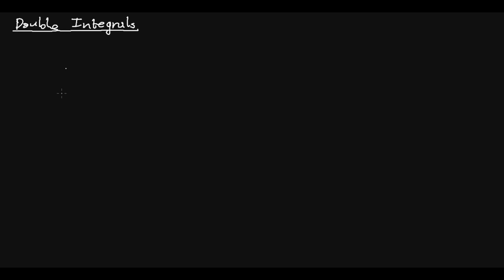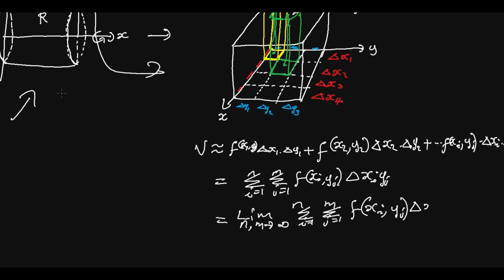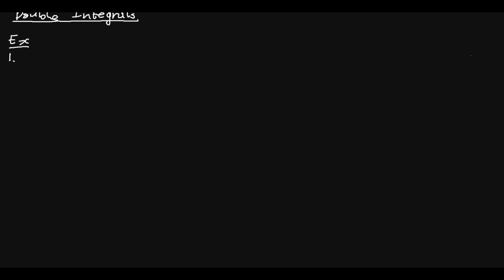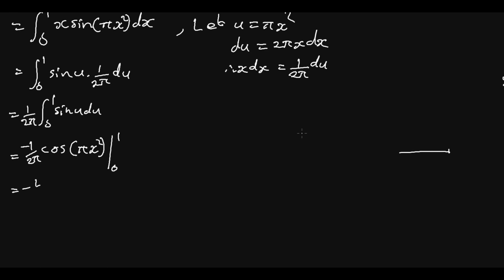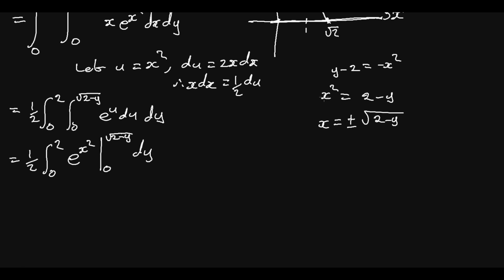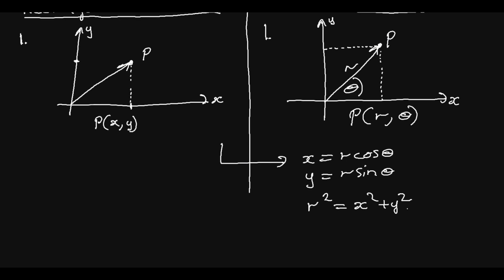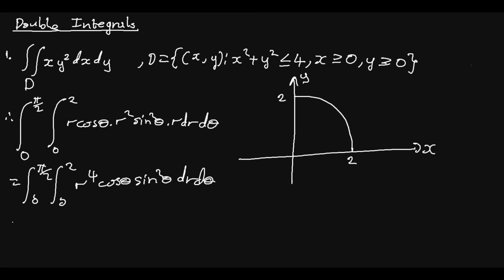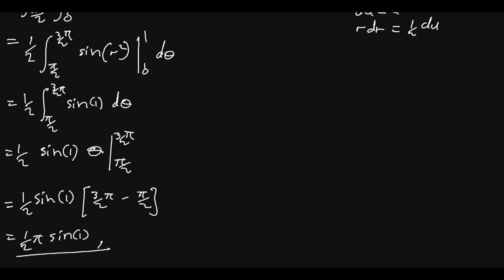Double Integrals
In this video we discuss double integrals. Reversing order of integration, and Double integration on Polar Coordinates.